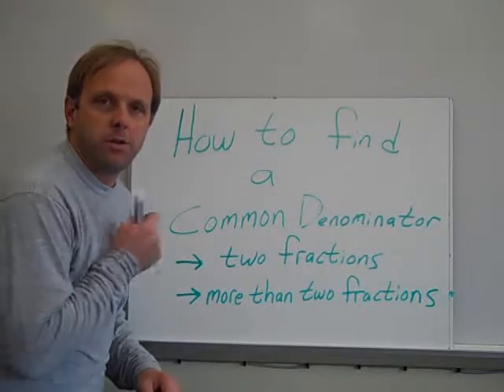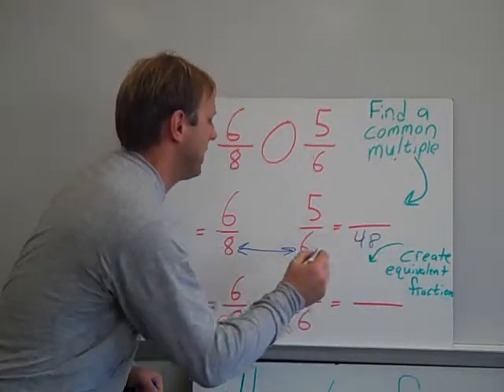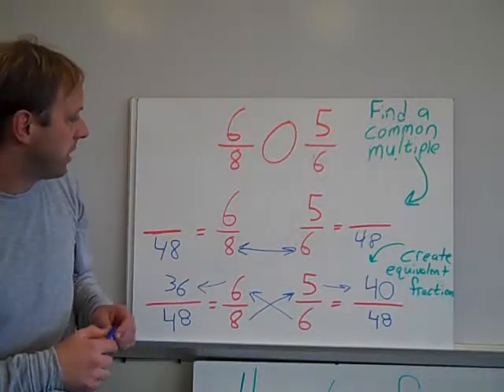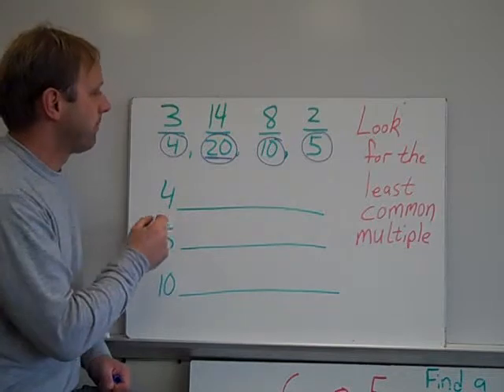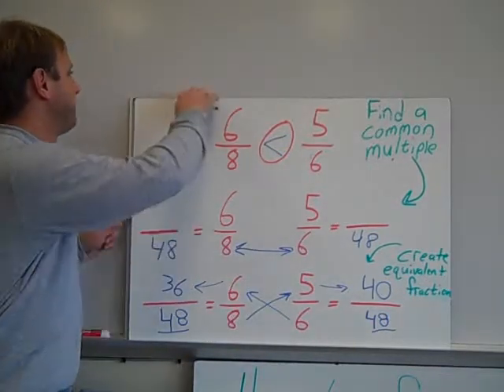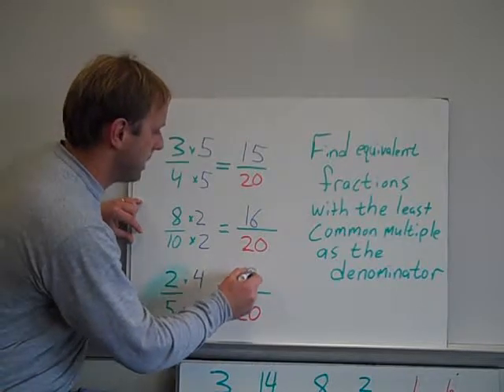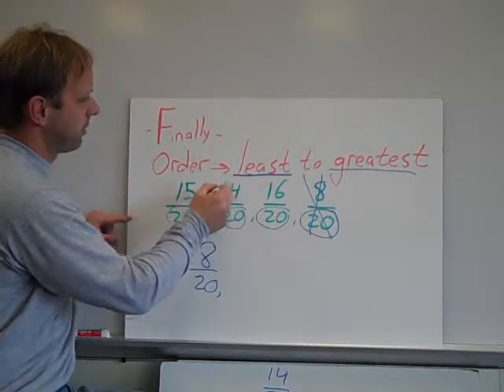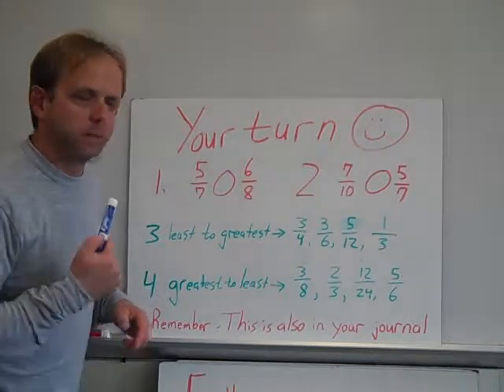Comparing Fractions Using a Common Denominator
This video explains how to find a common denominator in order to compare two fractions, or to compare several fractions.